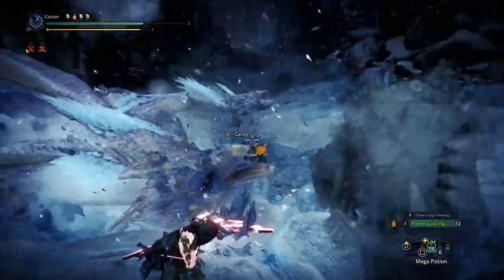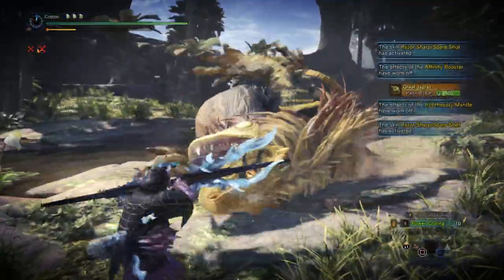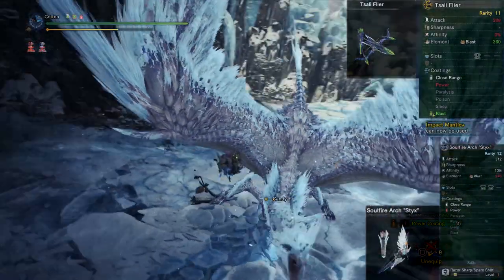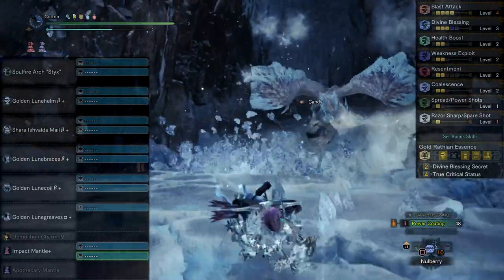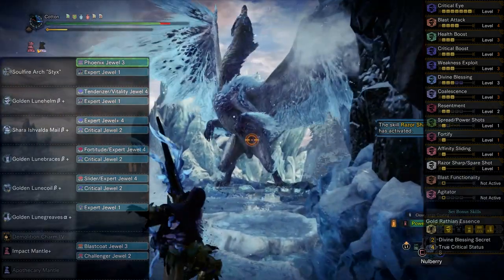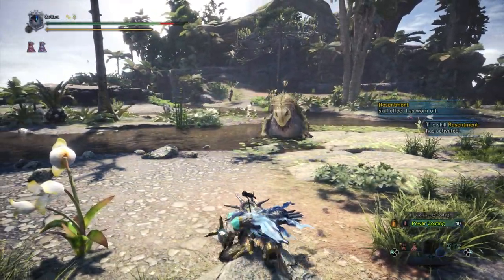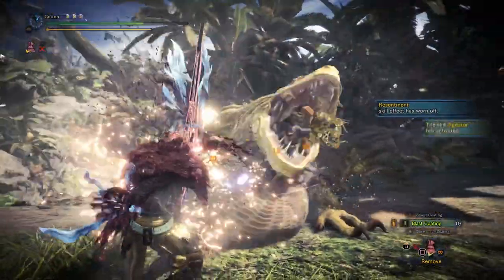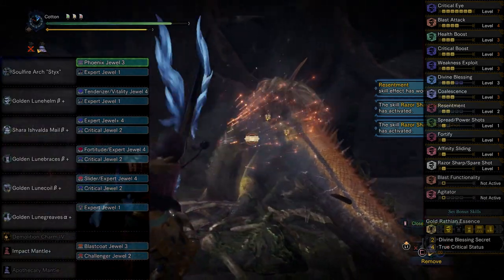The Most Blasts Possible - Ultimate Blast Bow Build - Monster Hunter World Iceborne!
Thanks to all the new skills you can do silly strong blasts! Enjoy!

Monster Hunter World Iceborne is here! Its time for some Monster Hunter World Iceborne gameplay as we go through the Monster Hunter World Iceborne Best Bow Build and Monster Hunter World Iceborne Highest Damage Bow Build oh yes this is the Monster Hunter World Iceborne Best Blast Build using Bow and every blast skill, Monster Hunter World Iceborne Bow awesome!